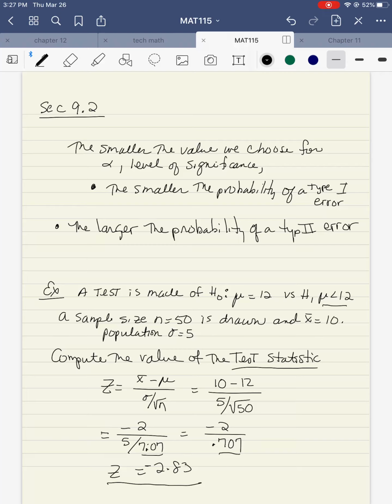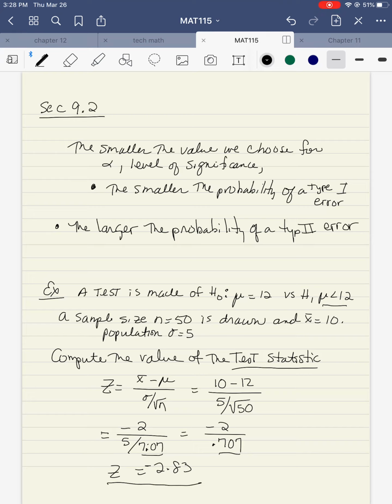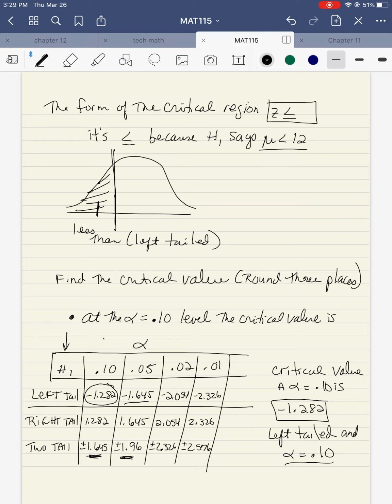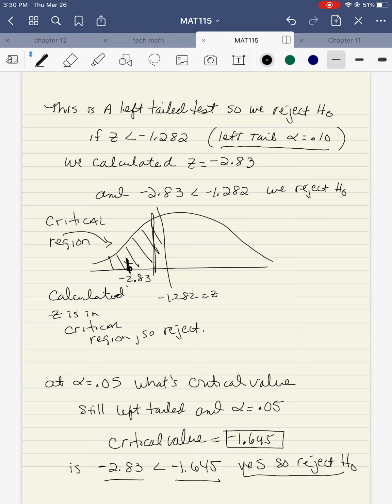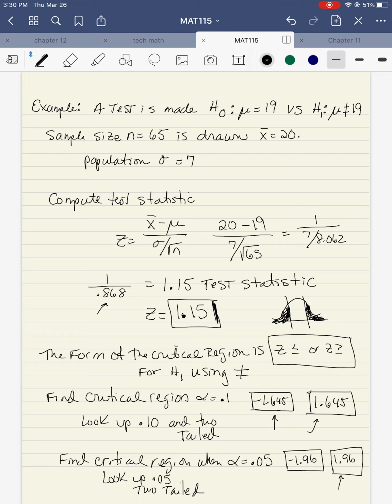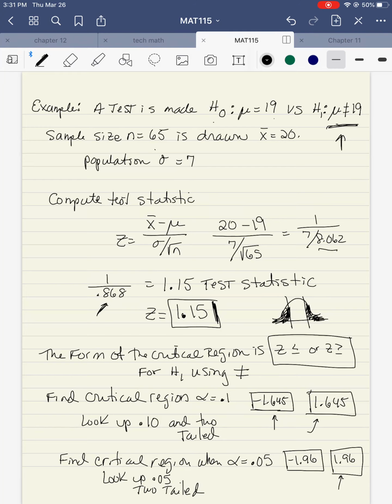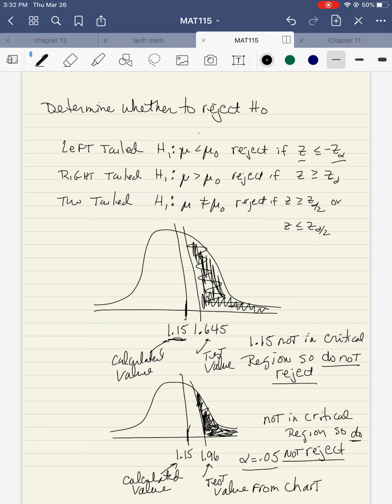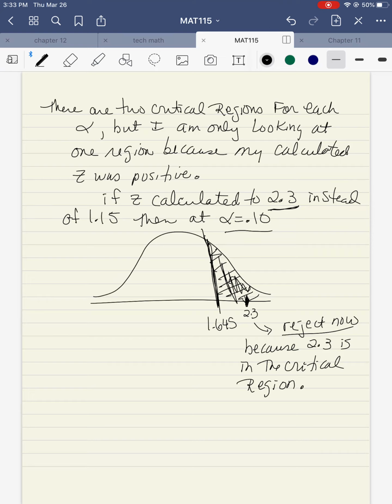Sec9-2 - Hypothesis Test for a Population Mean - Standard Deviation Known - Statistics